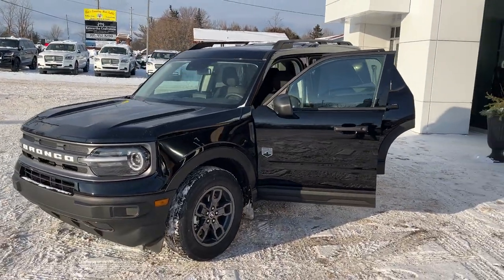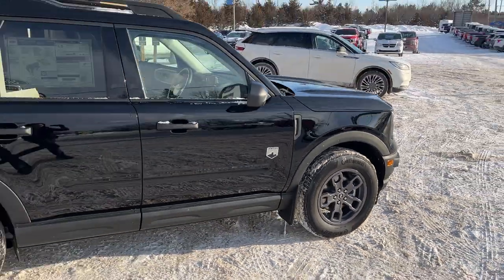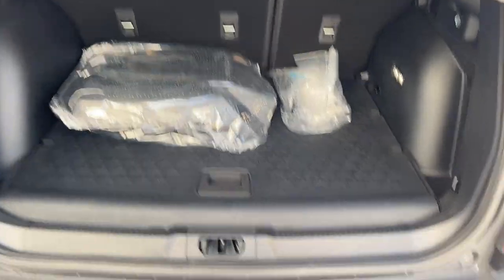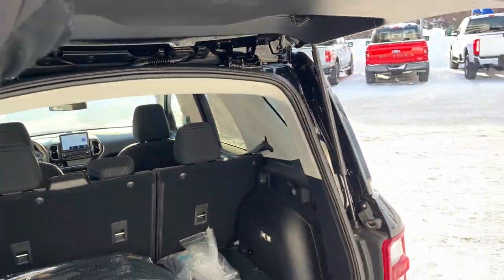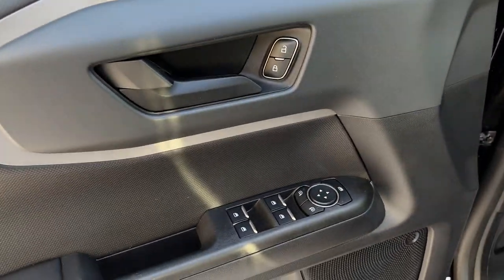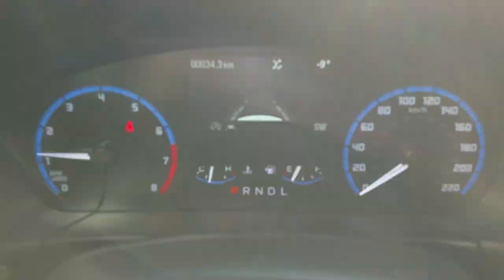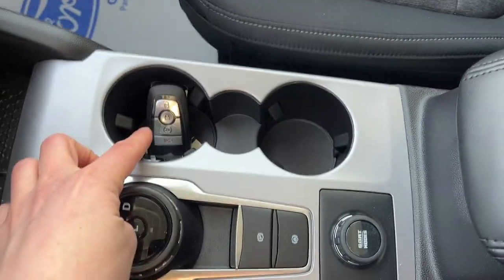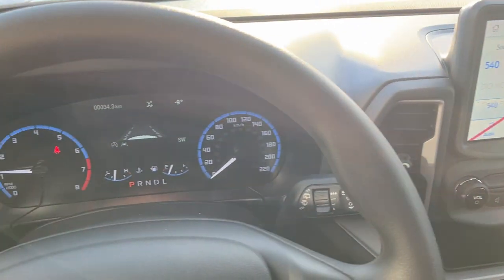2024 Ford Bronco Sport Big Bend 4x4 1.5L EcoBoost + Class II Trailer Tow in Shadow Black Walk-Around